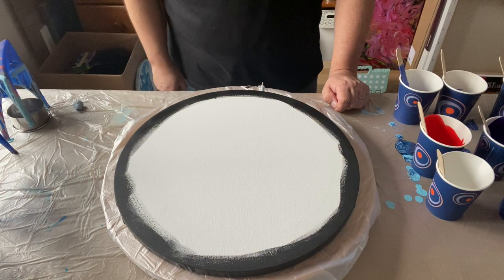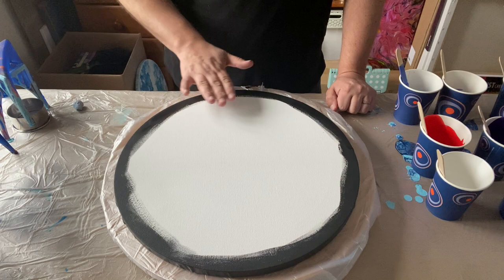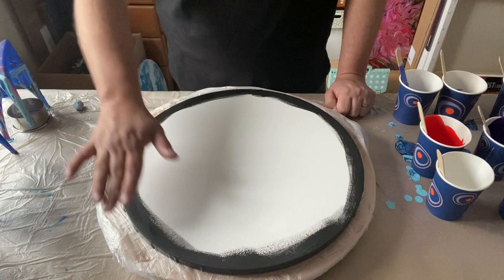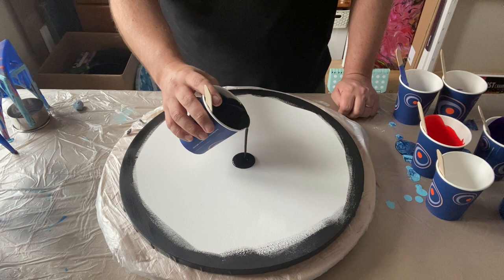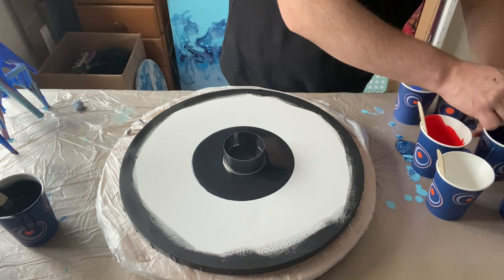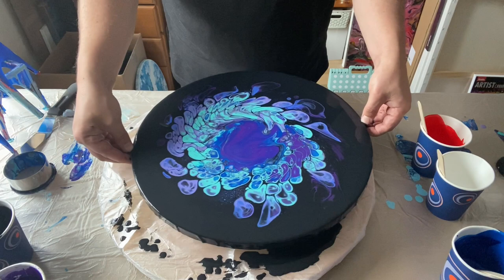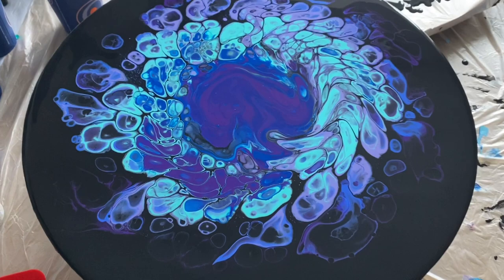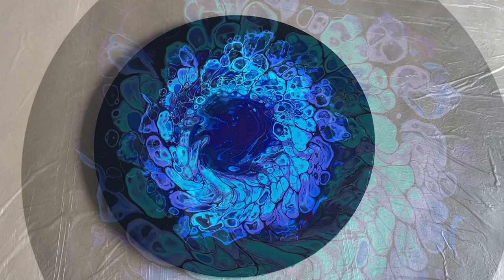Galaxy Pour Art - Open Cup Technique (Round Canvas) Fluid Acrylic Pouring #005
Hey Everyone! Thank you for being here today. Today I am doing a galaxy pour on a round canvas, I've watched so many videos on YouTube and Olga Soby has been my inspiration for this design - Olga is the queen of galaxy open cup pours and I wanted to do this piece justice. Thank you Olga for the inspiration. There are some other great artists on YouTube that do this design and they have all been a great source of inspiration. but Olga, this one is for you!

Today I am using a round canvas, a cookie cutter and I tilt the canvas to create depth and the overall design.

The paints I used for this include: Mars black, sky blue, titanium white, vermilion hue, deep violet, turquoise green, Windsor blue.

00:17 preparing the round canvas
02:23 placing the background and layer the paint
04:05 lift, release of the paint that was layered
04:49 seeing some of the cells appear
06:06 removing the air bubbles and exposing the cells
07:16 working and tilting the canvas to create the piece
08:36 closer look of the wet version
09:00 lets look at the dry version

I’d absolutely love to hear from you so it would be great if you could provide me with some feedback so either drop them in the comments or reach out via my social media platforms listed below:

I’ll be back soon with some more creations. Til next time, take care, Mark.